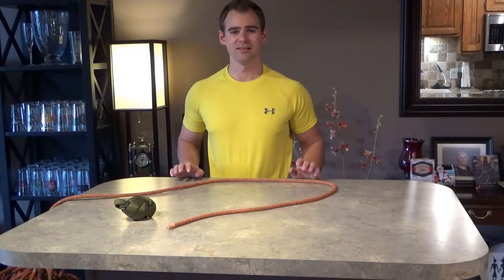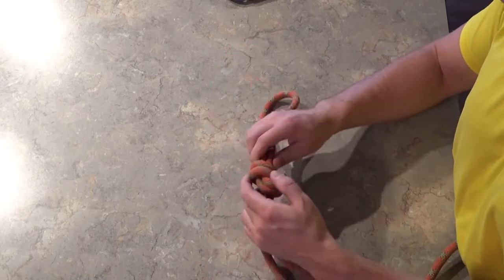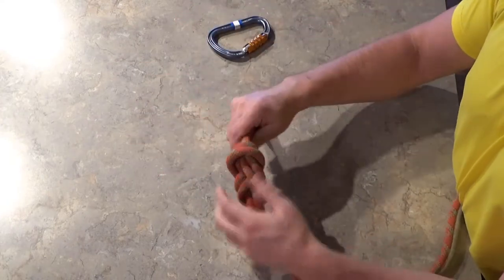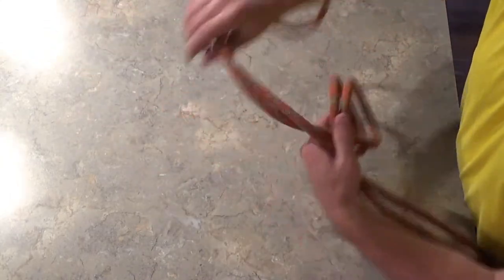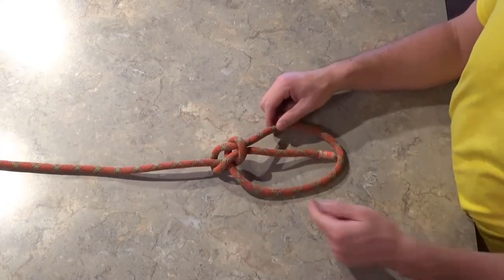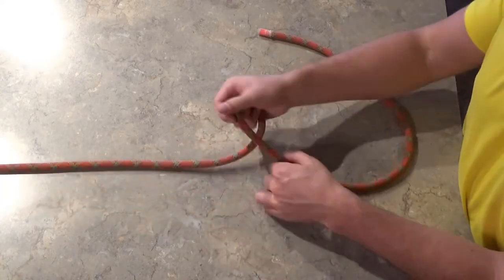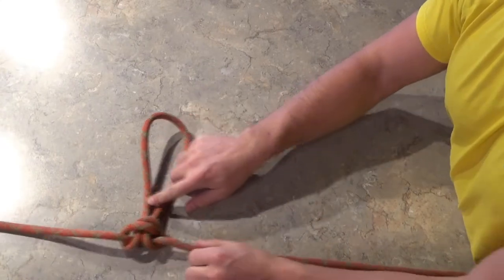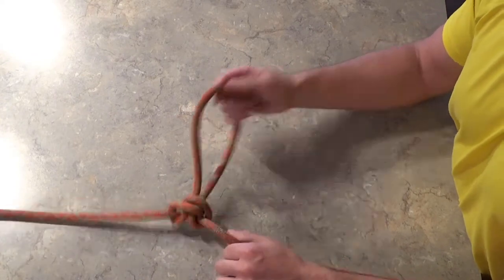Knots and Hitches for Ski Patrollers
Hey Patrollers and Candidates, the purpose of this video is to demonstrate some knots and hitches that will aid you in your various missions on the mountain.

0:00 Introduction
0:38 Definitions
2:42 Overhand
7:09 Figure Eight
15:57 Back Up
19:44 Bowline
30:06 Alpine Butterfly
37:11 Clove Hitch
40:51 Double Fisherman's
47:06 Flemish Bend
48:30 Water Knot
51:11 Prusik
56:20 Autoblock
59:14 Bachmann
1:02:50 Klemheist
1:05:06 VT Prusik
1:09:57 Garda Hitch
1:13:24 Munter Hitch
1:25:59 Conclusion

Songs in the video are "Armageddon It" by Def Leppard and "Misunderstanding" by Genesis